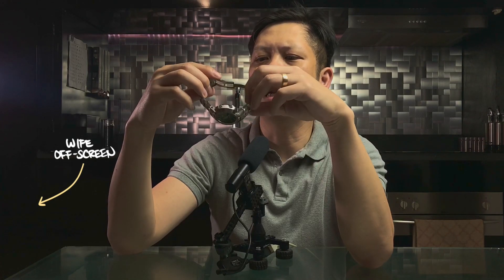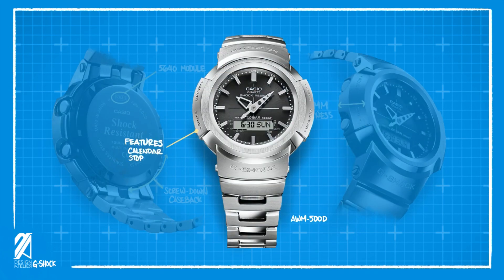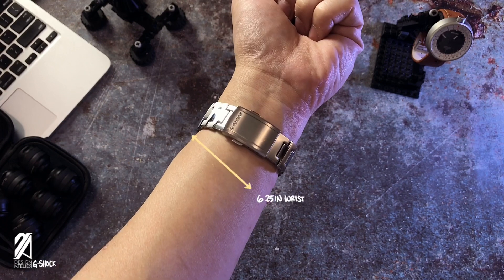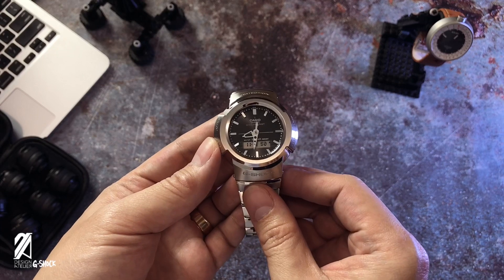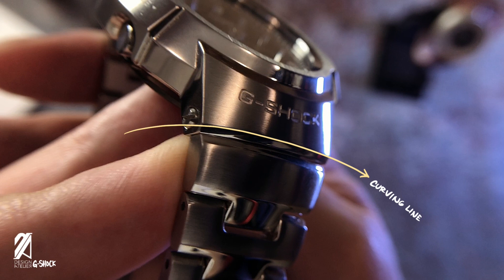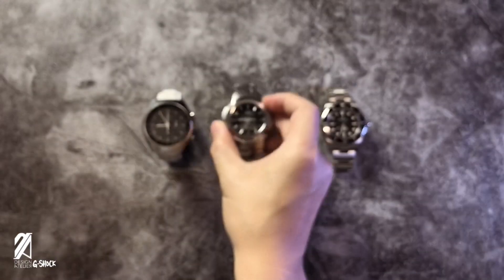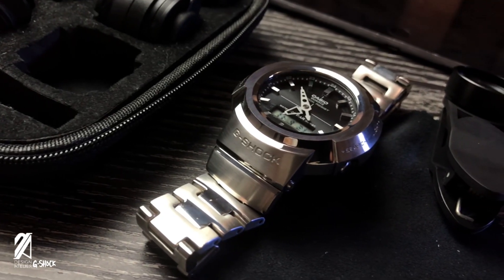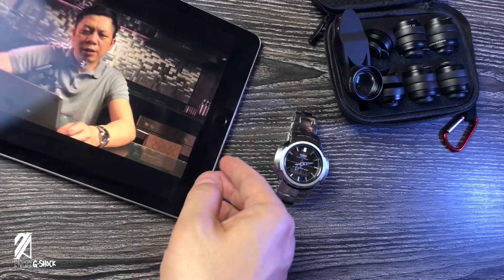Review of the AWM-500D: The Best Metal G-Shock in 2021 Under $500!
AWM-500D Review

There is a G-shock that can rival the GMW-B5000 line in craftsmanship and collectibility. Find out how the AWM-500D could make it into your collection that you can actually buy at a discount! You cannot believe how this can be had for under $500! Its a sleeper hit that you need to get before its too late!

Chapters:
0:00 - Introduction
1:30 - Impressions
3:05 - Macroshots
4:33 - Comparison
5:21 - Concluding Remarks
6:21 - End Credits